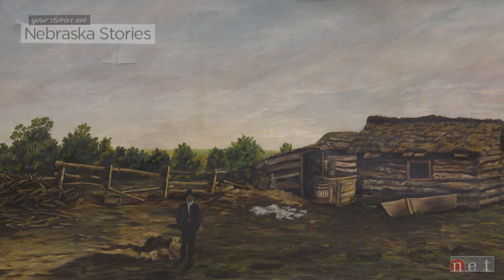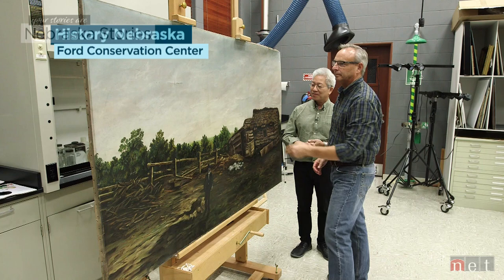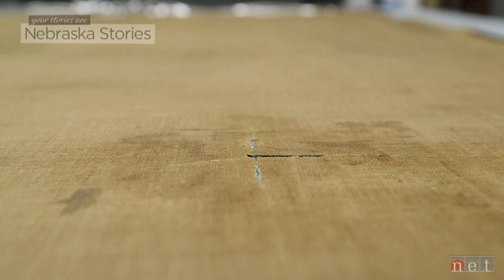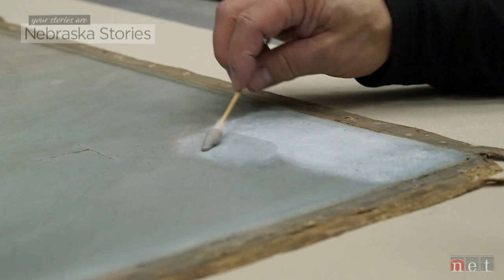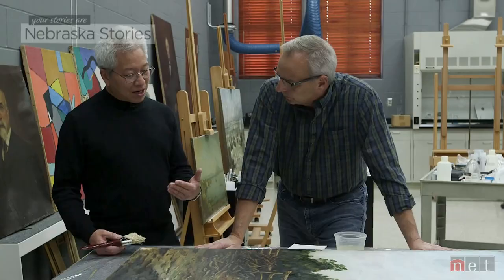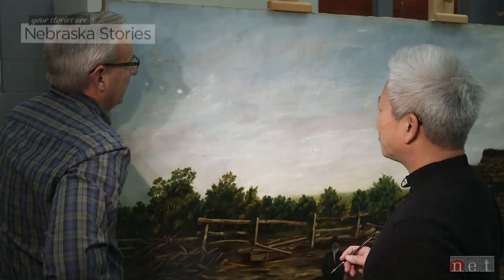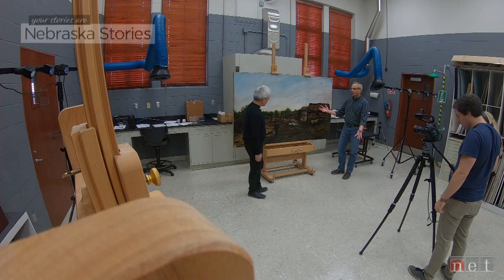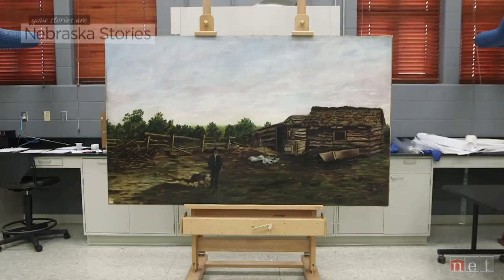A New Life for Old Paintings | Nebraska Stories | NET Nebraska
The historic painting “Freeman Homestead Cabin” painted by Gusta Strohm that depicts the first homesteader, and is held at Homestead National Monument, was recently restored at the Ford Conservation Lab in Omaha. See how how innovative techniques helped preserve this historic painting.